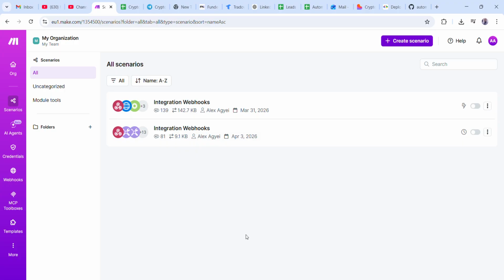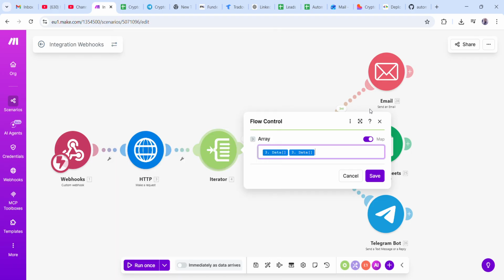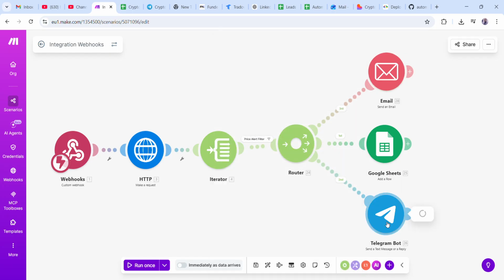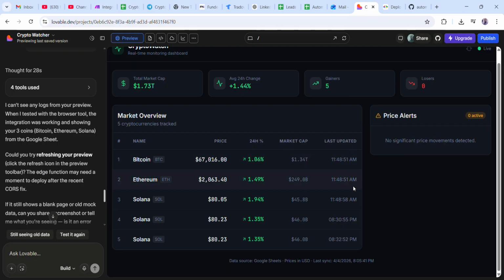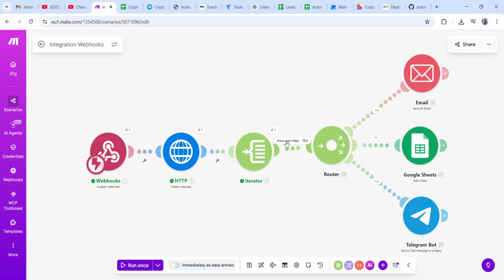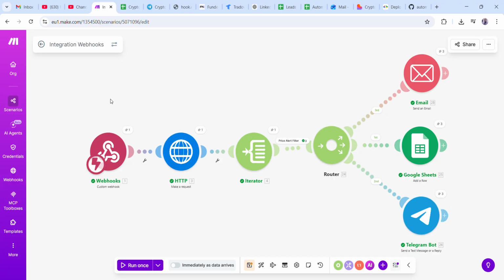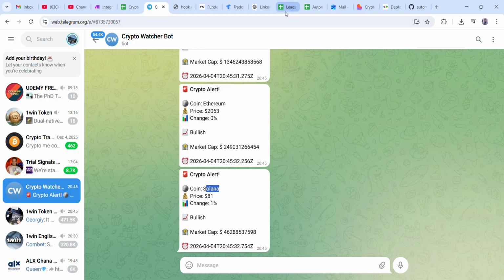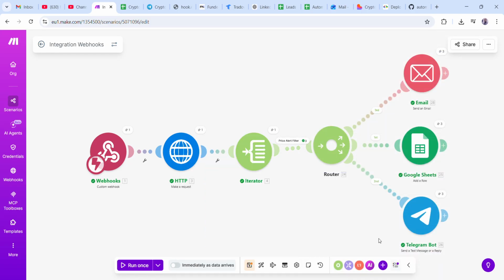How to Build a Real-Time Crypto Alert System (Make.com & Live Dashboard)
Tired of staring at charts? In this video, we’re building a Real-Time Crypto Alert System using Make.com and a custom Live Dashboard. Automate your price tracking and get instant notifications on Telegram/Discord so you never miss a move.

What You’ll Learn:
How to connect Crypto APIs (CoinGecko) to Make.com.

Setting up logic for custom price alerts (e.g., "Alert me if BTC drops 5%").

Building a live-updating dashboard for a bird's-eye view of your portfolio.

Automating notifications to your preferred messaging app.